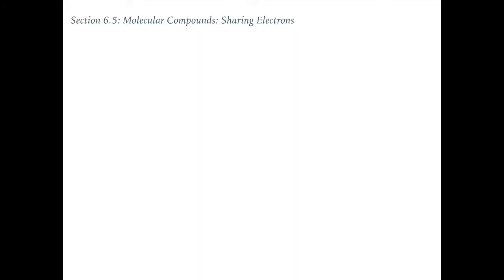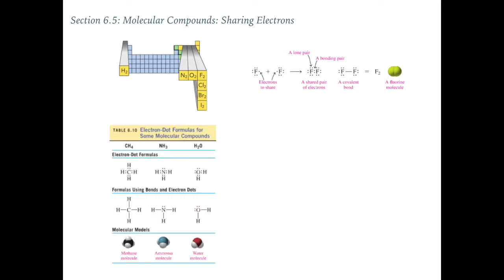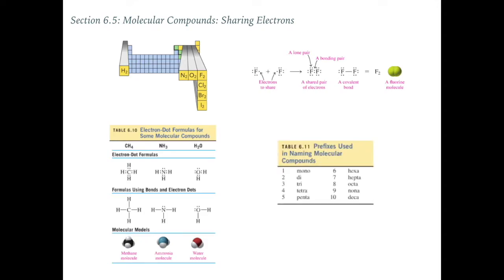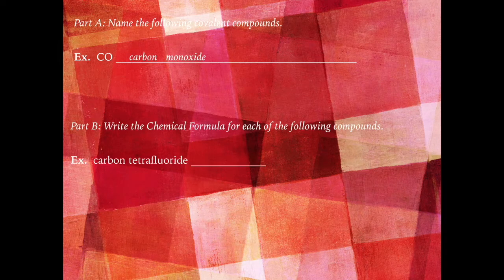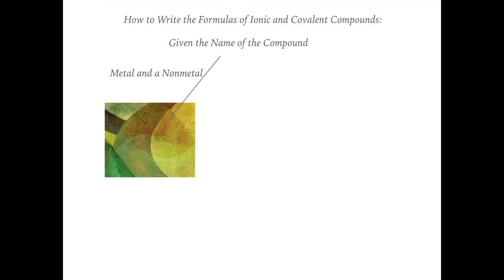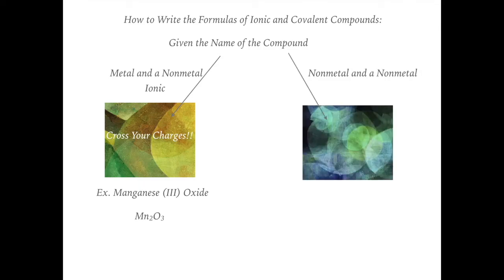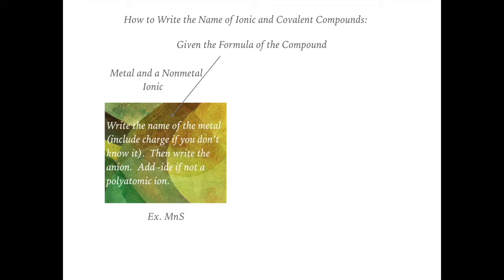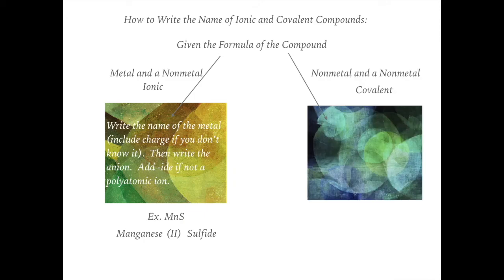Honors Chemistry Notes 4.3 (Molecular Compounds)